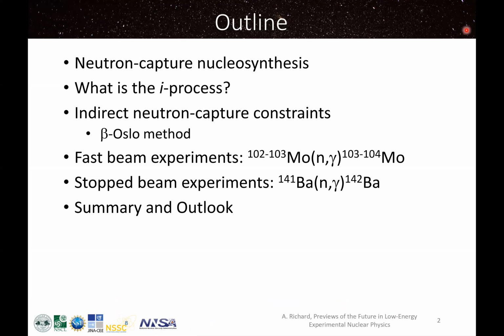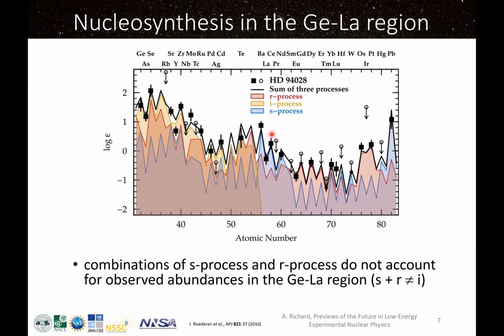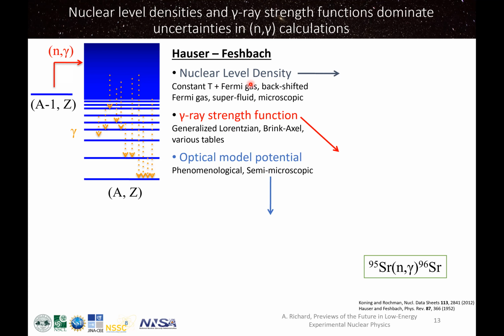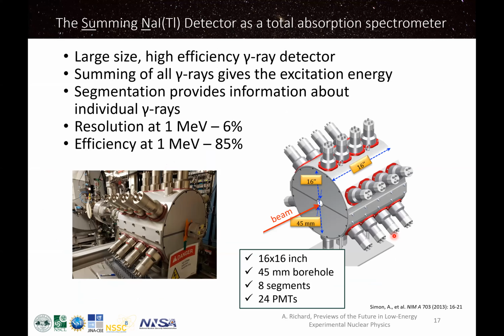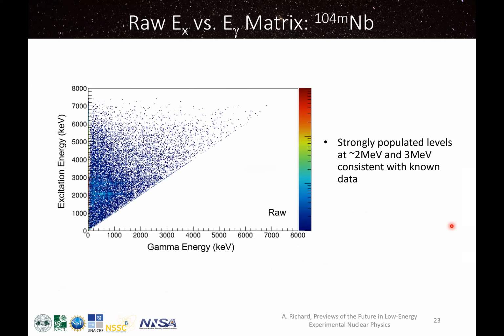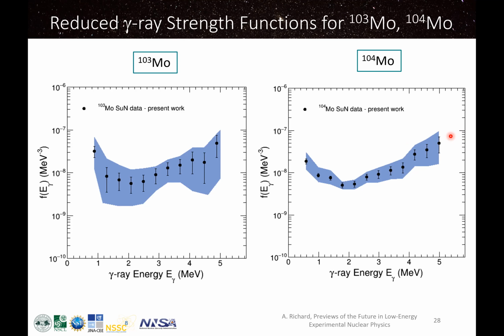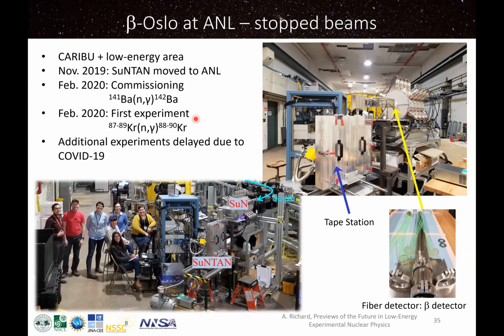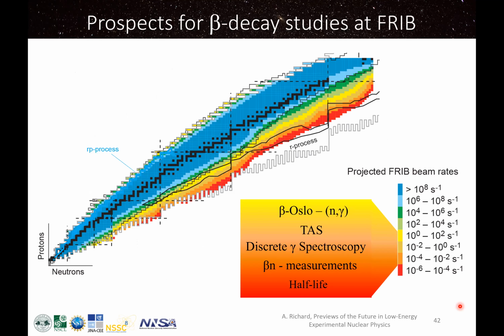Andrea Richard: Neutron-capture constraints for the astrophysical i-process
ABOUT THE SPEAKER: Andrea Richard obtained her Ph.D. from Ohio University in 2018 where she worked on in-beam and beta-decay spectroscopy of the A=33 isobars in the Island of Inversion. She received her M.S. degree from Ohio University in 2014 with a focus on neutron time-of-flight spectroscopy for the deuteron breakup reaction. Andrea is currently a Nuclear Science and Security Consortium (NSSC) postdoctoral fellow at the National Superconducting Cyclotron Laboratory at Michigan State University. The primary focus of her work is constraining neutron-capture cross sections for the astrophysical i-process via the β-Oslo method using data from experimental campaigns at the NSCL and Argonne National Laboratory.

ABSTRACT: Neutron-capture nucleosynthesis occurs via a variety of processes depending on the astrophysical sites and conditions. Recent observations and stellar evolution models of carbon-enhanced metal poor stars (CEMP) suggest that an intermediate process, known as the i-process, exists between the traditional s- and r-processes, and is necessary to explain observed abundances in these stars. i-process nucleosynthesis is impacted by various nuclear physics inputs, of which the main source of uncertainty arises from neutron-capture reaction rates. Direct neutron-capture measurements are only feasible for long-lived nuclei, while for short-lived nuclei, indirect techniques are required. One such technique is the β-Oslo method in which the nuclear level density (NLD) and γ-strength function (γSF) are extracted following the β-decay of a neutron-rich parent, and are used in a statistical reaction model to constrain the neutron-capture cross section. Results from experimental campaigns to constrain i-process nucleosynthesis using the β-Oslo method at both the National Superconducting Cyclotron Laboratory and at Argonne National Laboratory will be presented.